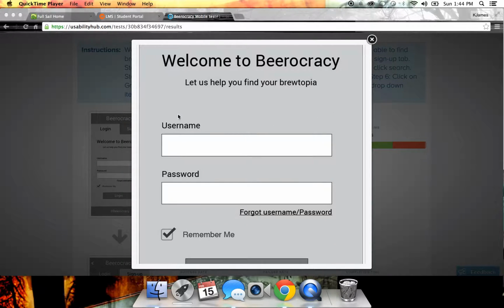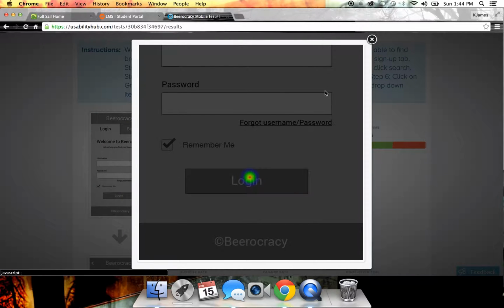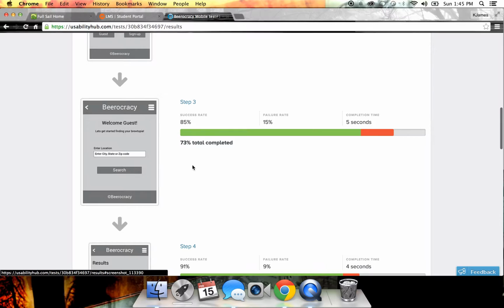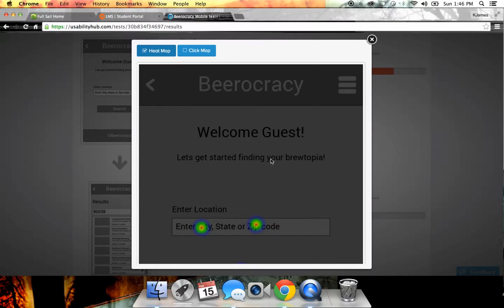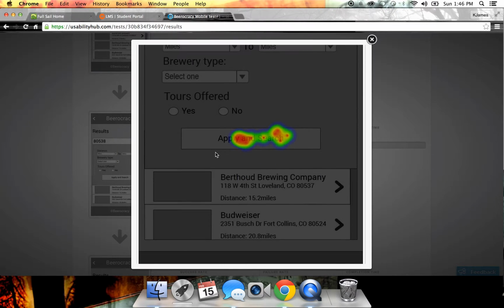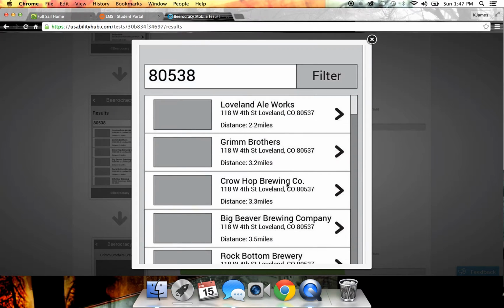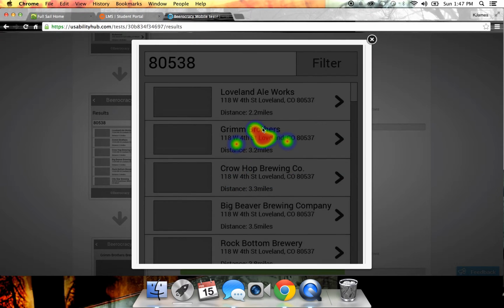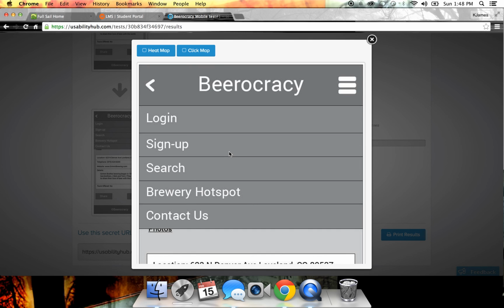Navflow test for Mobile wireframe